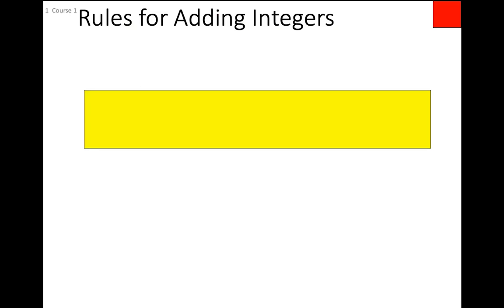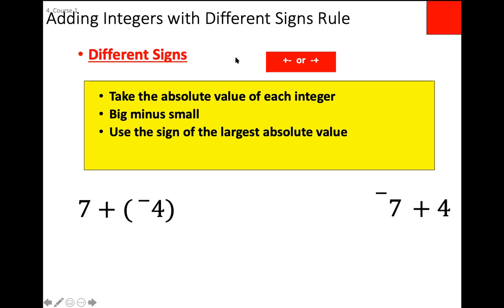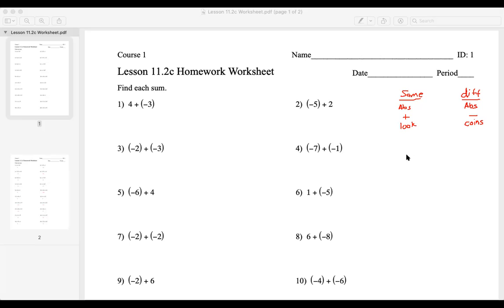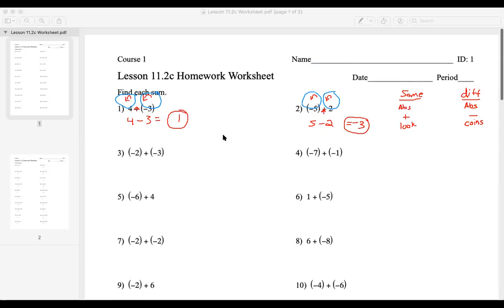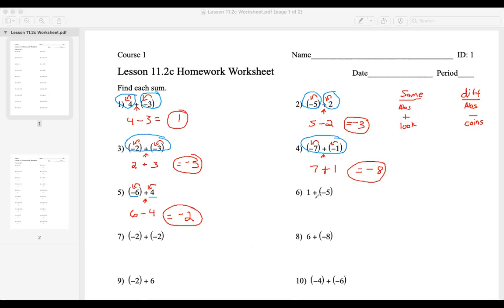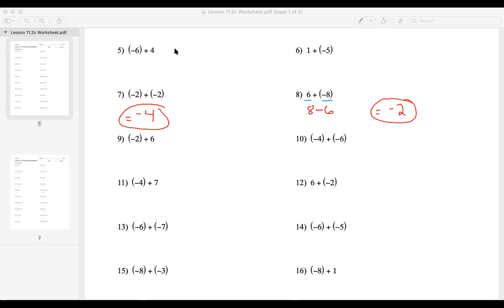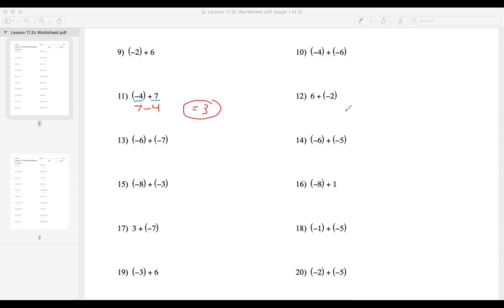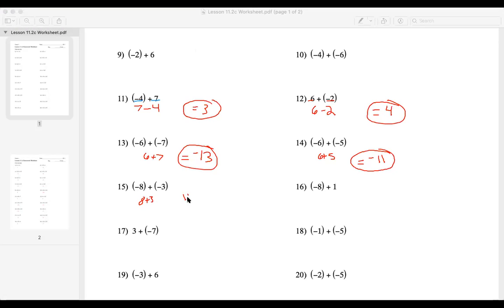Course 1 Lesson 11.2c P4